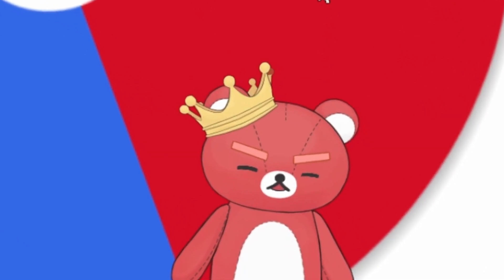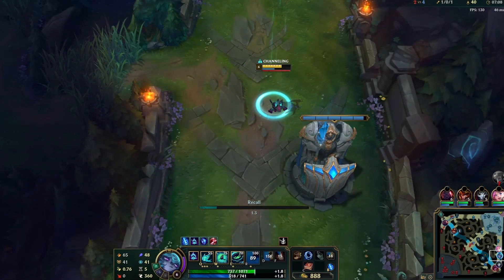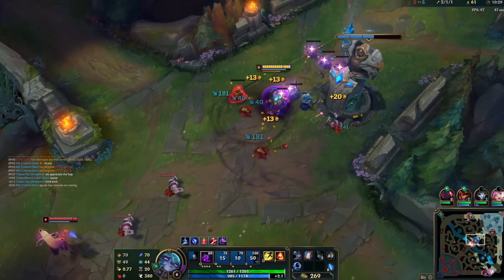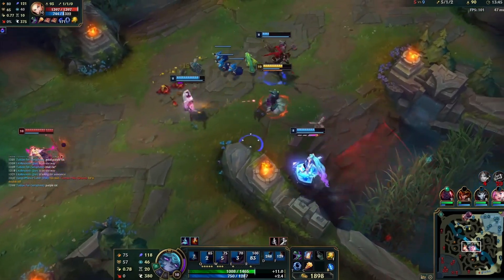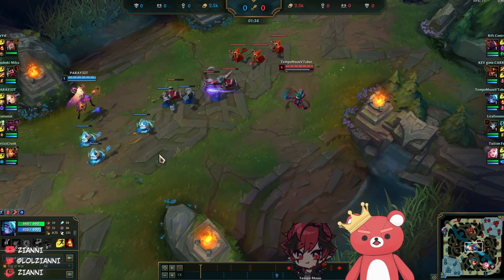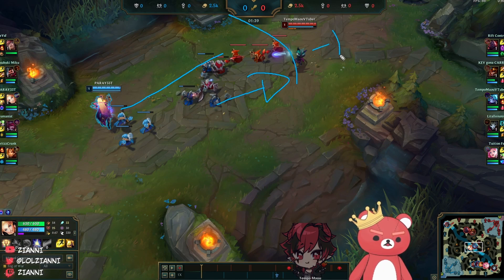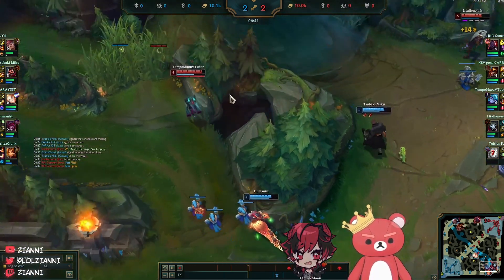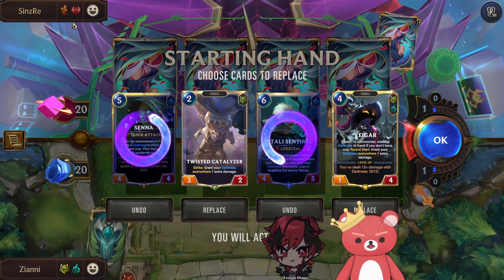LIVE Vex Coaching and Review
A guide to playing VEX for new and experienced players :3

Featuring @TempoMaou for LoR coaching and league coachee

Socials:

You can find more gameplay like this at

I do 90 minute coaching sessions for $50 which includes VOD + Live game review